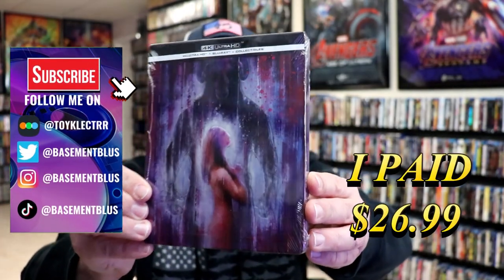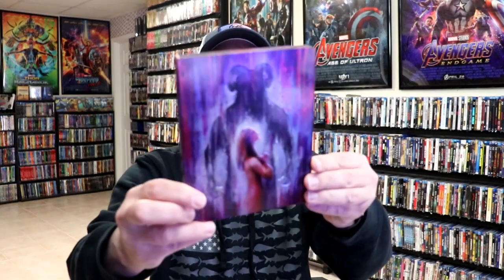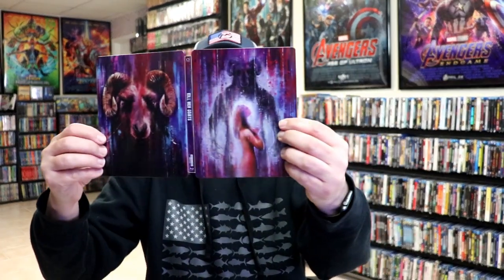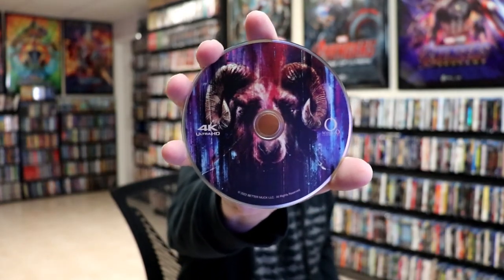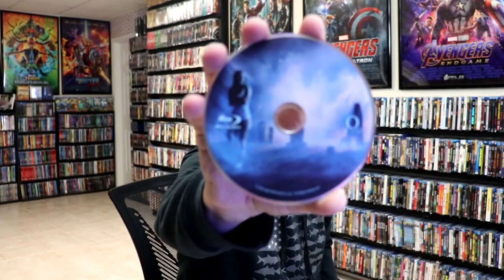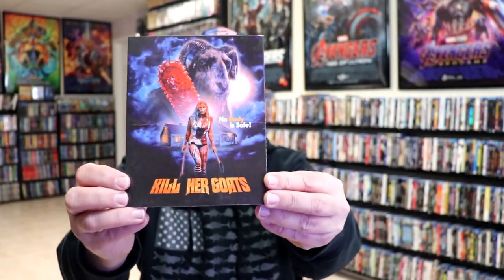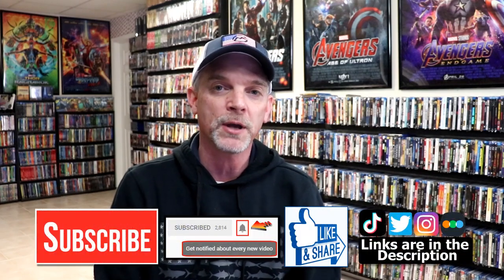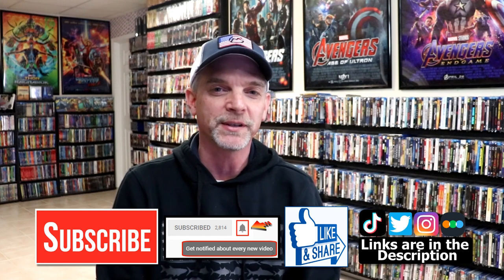Kill Her Goats 4K Ultra HD + Blu-ray Limited Edition Steelbook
Check out the Kill Her Goats 4K Ultra HD Blu-ray Limited Edition Steelbook!